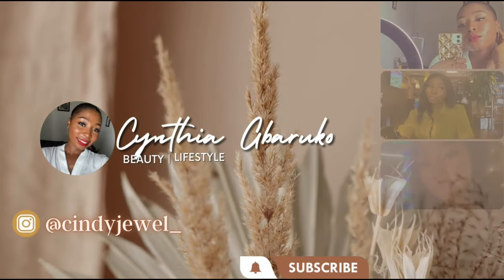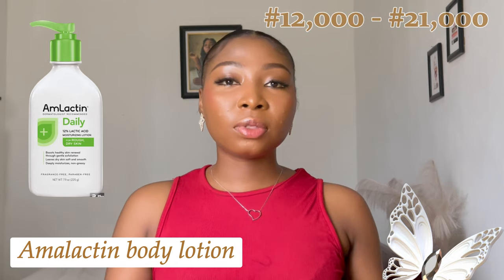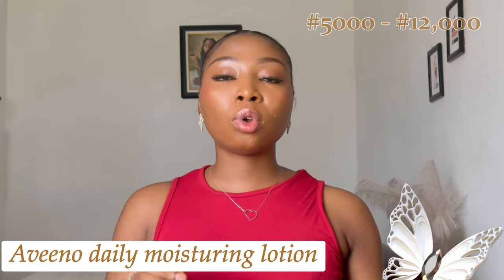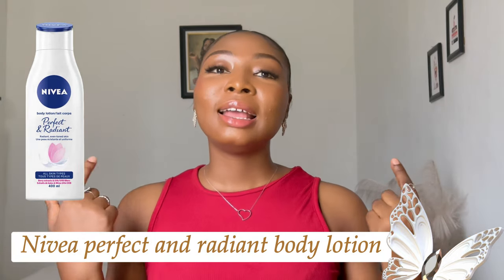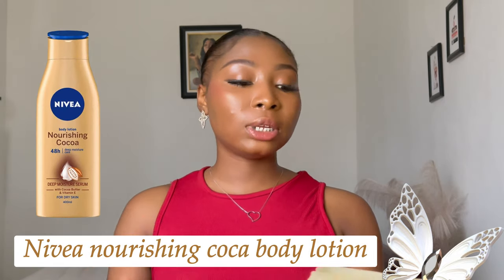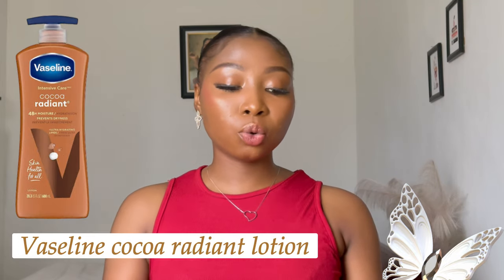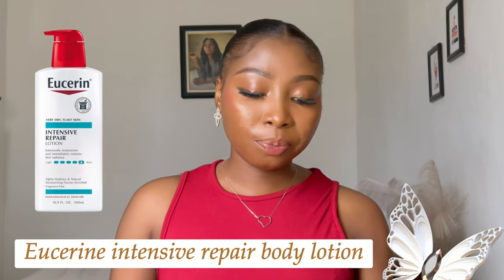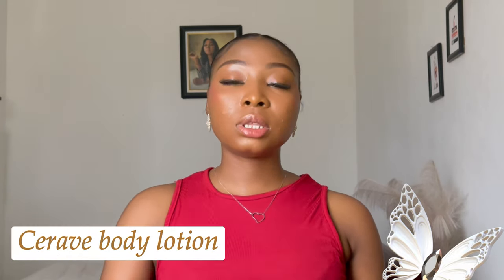BEST BODY LOTIONS FOR A RICH CARAMEL SKIN TONE || EVEN SKIN TONE FOR DARK AND CARAMEL SKIN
Hi guys,  i am back with another video.
This video is abt lotions that is best for your caramel and black skin, if you want that rich glowing caramel skin tone, i have picked out some of the lotions for you.
list of the lotions are ;
nivea, aveeno. Eucerin, palmers skin success, dove, vaseline etc

from soundcloud